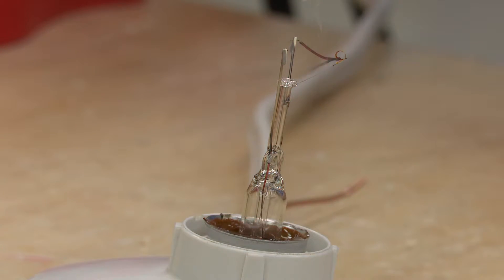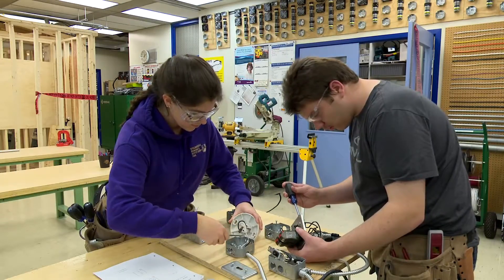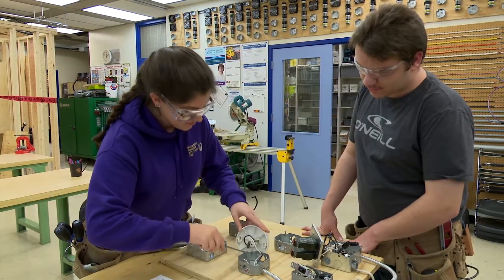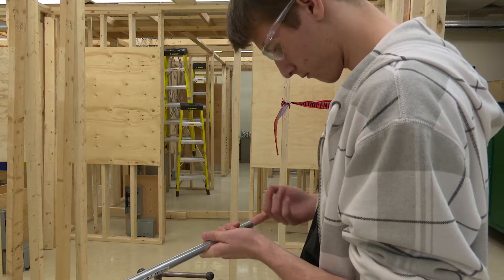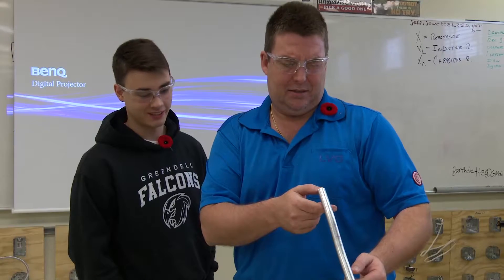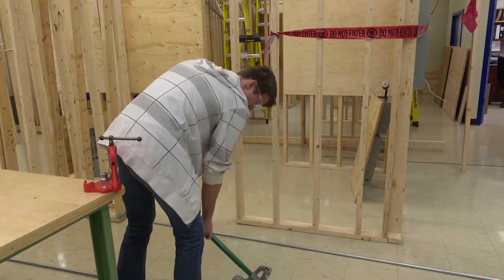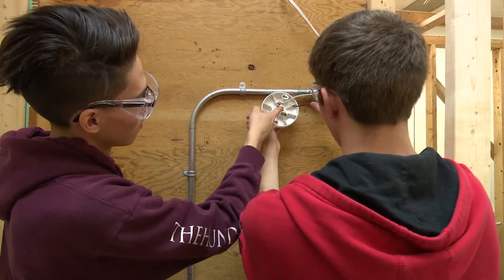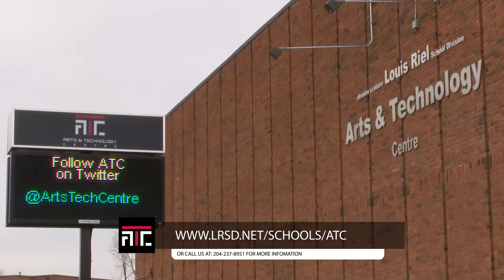Louis Riel Arts and Technology Centre - Electrical Program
This eight-credit program is designed for students with strong personal interest in Electrical Trades and to prepare students for a career in the electrical field as a Level 1 Apprentice. The program provides a strong foundation in residential and commercial wiring and a variety of electrical installations. The program places heavy emphasis on understanding and interpreting the Canadian Electrical Code and safe work practices.